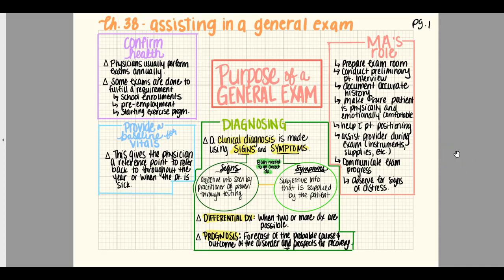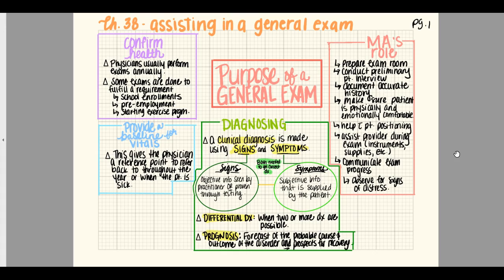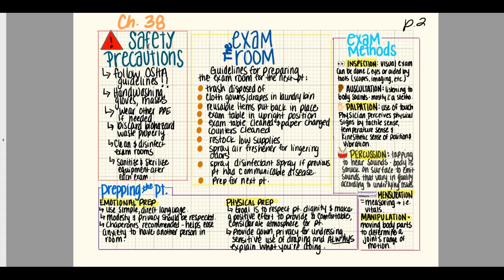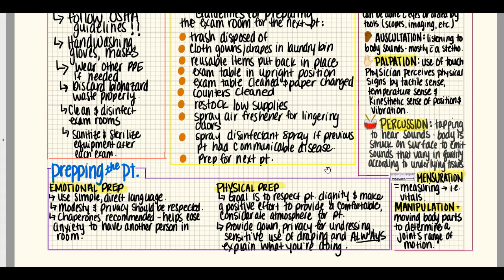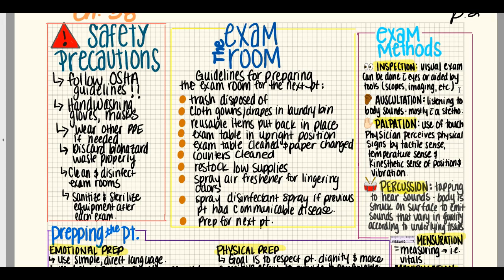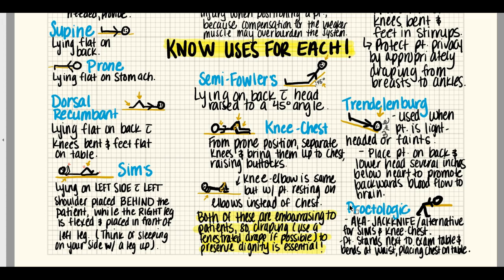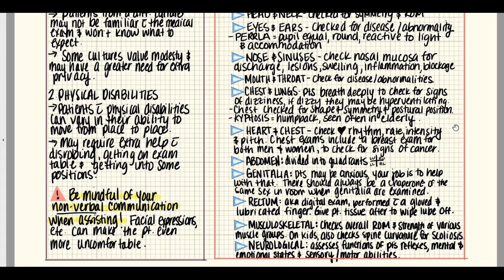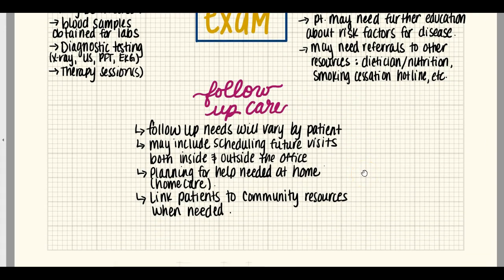Ch. 38 Lecture Map | General Physical Exam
Walking through the lecture maps for assisting with a general physical exam.